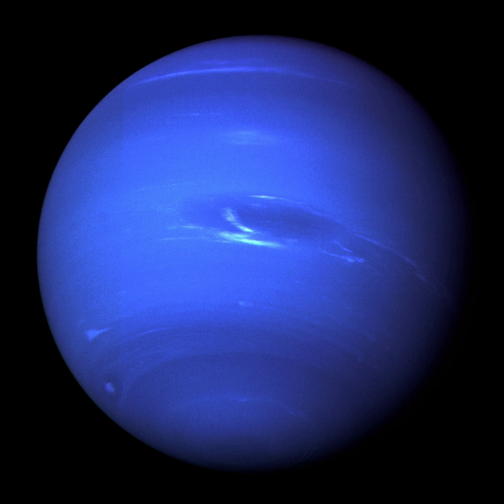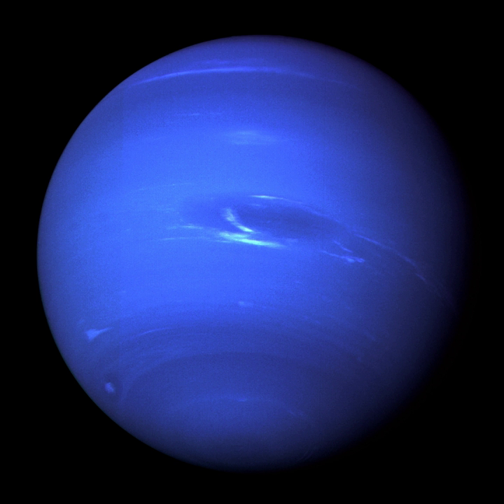Planetary Grand Tour | Wikipedia audio article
00:00:30 1 Background
00:01:19 2 Grand Tour
00:02:53 3 Mariner Jupiter-Saturn
00:04:35 4 Voyager
00:05:58 5 The planets originally to be visited in the Grand Tour
00:06:19 6 See also

- Socrates

SUMMARY
The Grand Tour was a NASA program that would have sent two groups of robotic probes to all the planets of the outer Solar System. It called for four spacecraft, two of which would visit Jupiter, Saturn, and Pluto, while the other two would visit Jupiter, Uranus, and Neptune. The enormous cost of the project, around $1 billion, led to its cancellation and replacement with Mariner Jupiter-Saturn, which became the Voyager program.